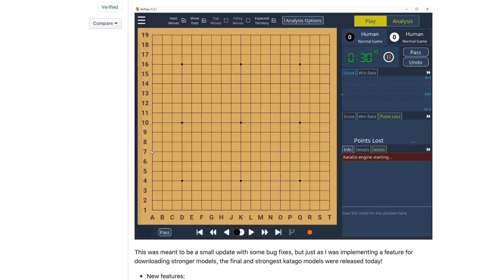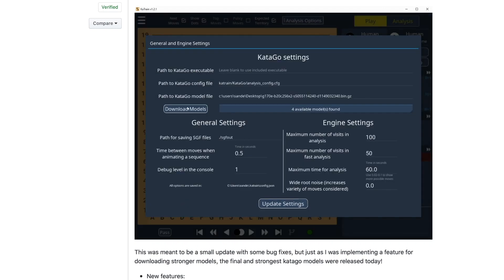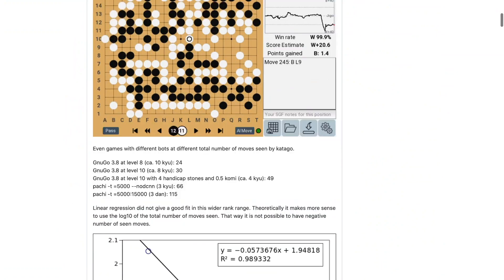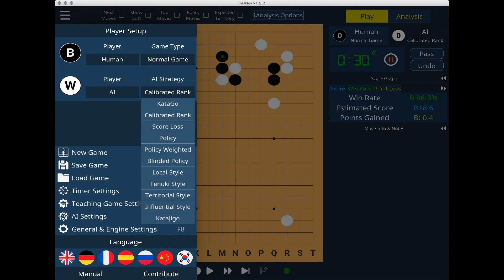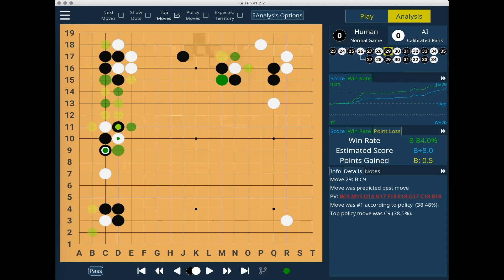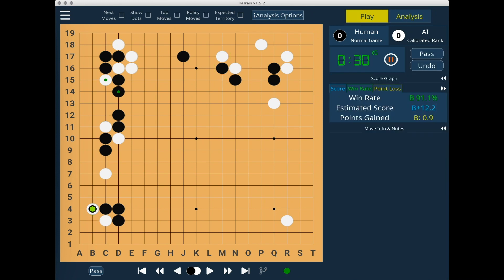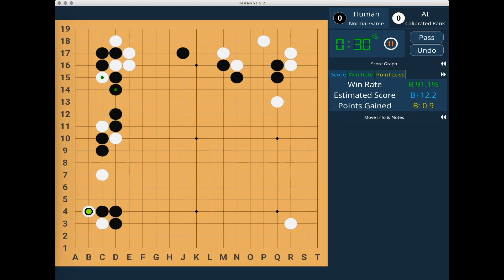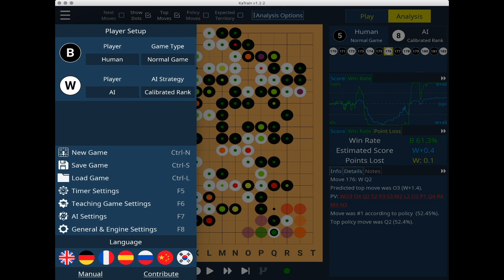Overview of New Features in KaTrain v1.2+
KaTrain is a program which uses the full power of KataGo for reviewing and playing teaching Go/Baduk/Weiqi games. It includes 10+ AI options of a wide range of strengths, and is aimed at showing you the moves where you actually lost the most points.